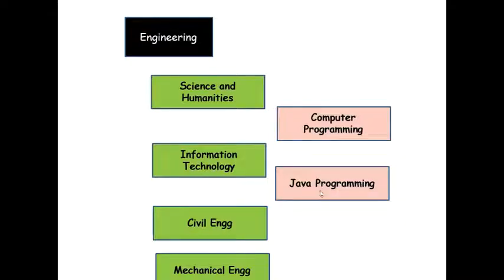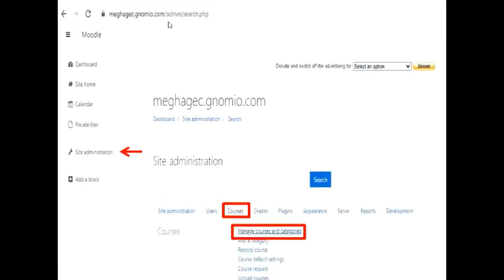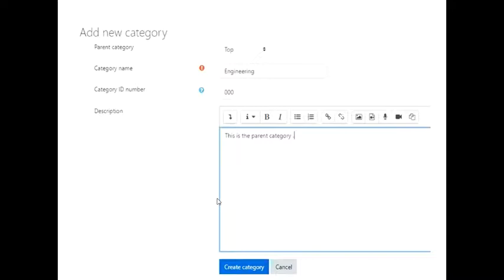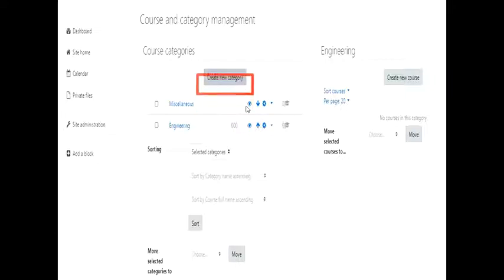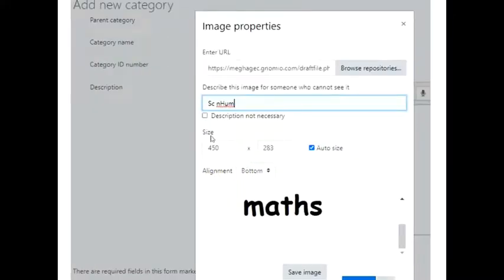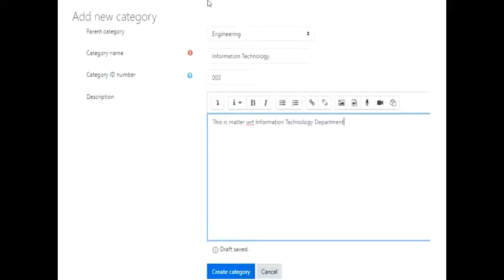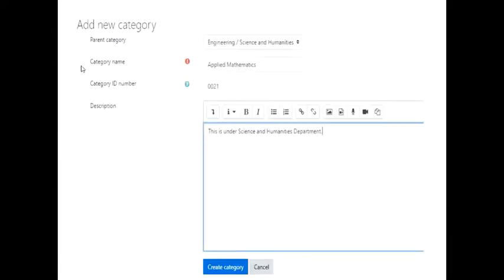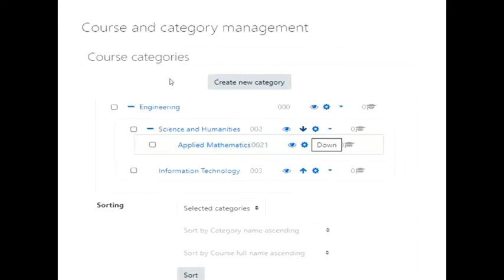Adding Category in Gnomio-For Course Instructors| Part2 | Megha Nayak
Explains the systematic creation of category in an online education portal. To these category we can then add courses. Creation of category helps in structured navigation.